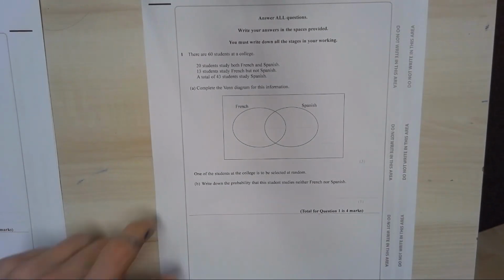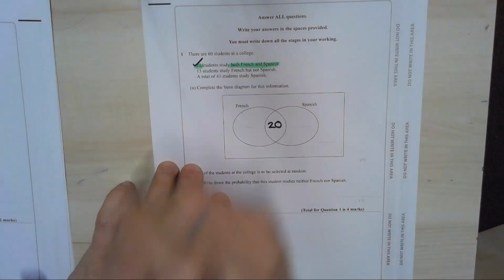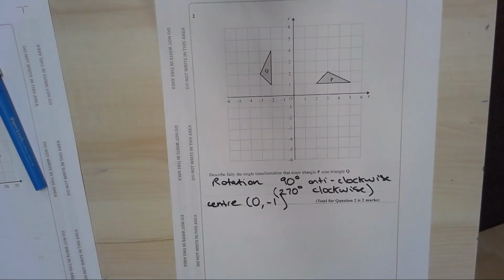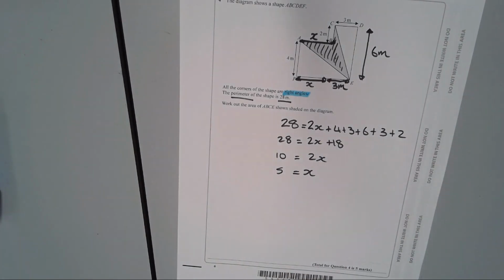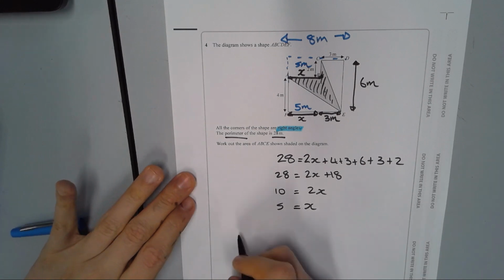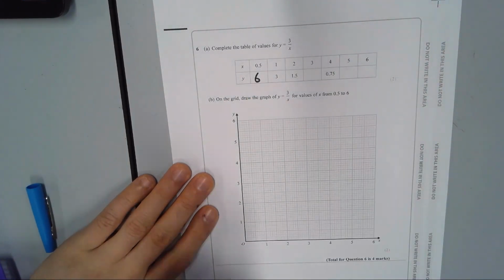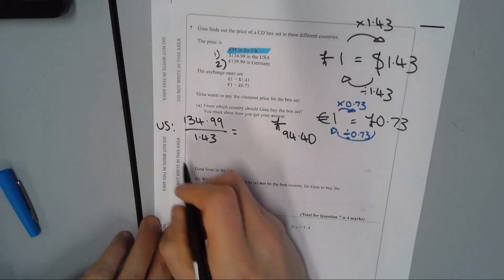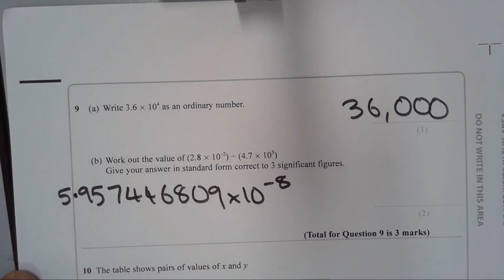HIgher Paper 9 mock set 1 p2